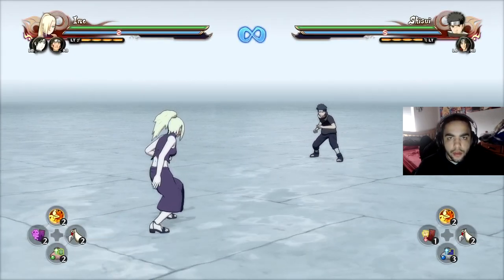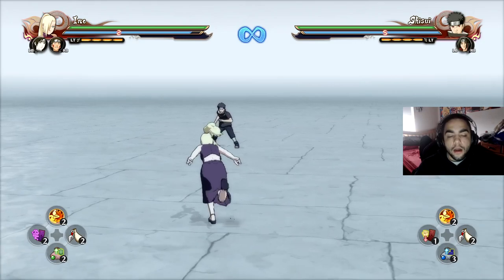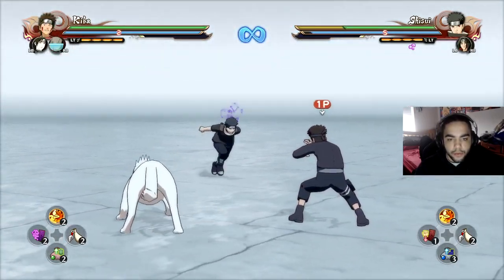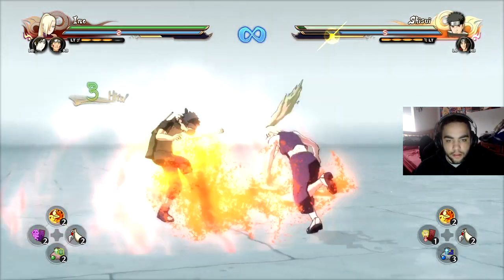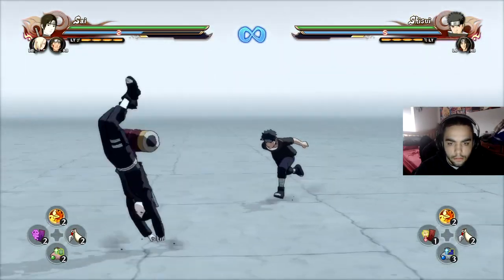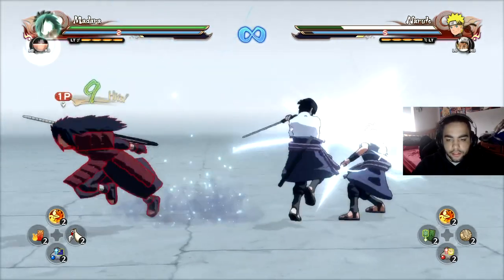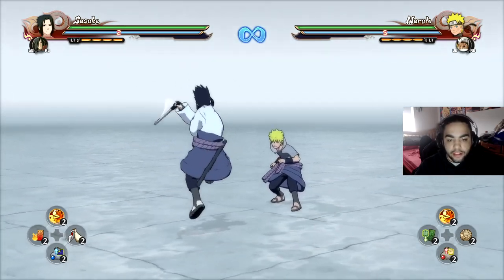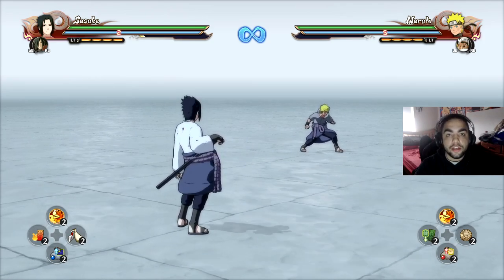Naruto Storm 4 | Advanced Blocking Tutorial - Short Hop Punish W/ Montage!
I made this video and wanted to share this with you guys because I don't hear a lot of people talk about it and share this type of knowledge with each other. I don't see many people try to utilize this either so here it is for those of you who may be unaware! Focus on it carefully and try to implement this to your gameplay! Also, sorry the montage was ass XD

Support the creators of the music!